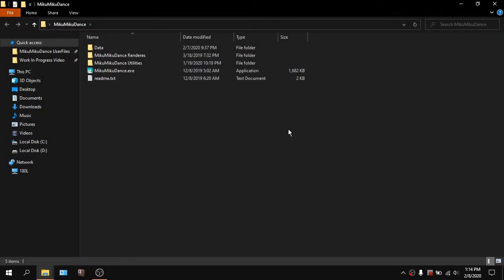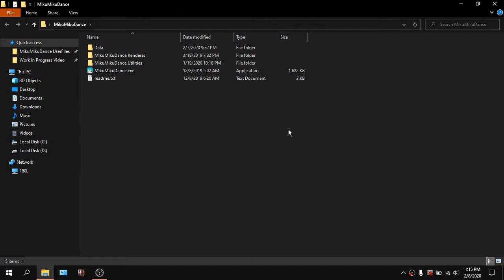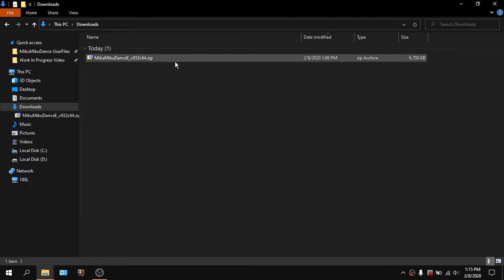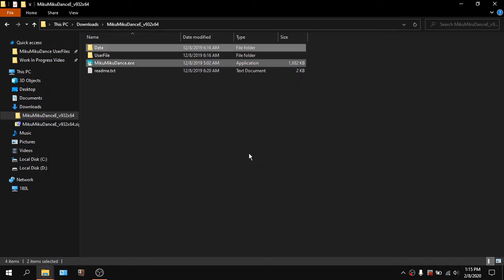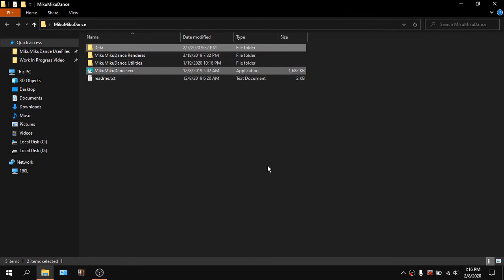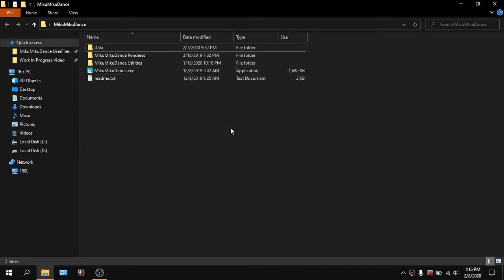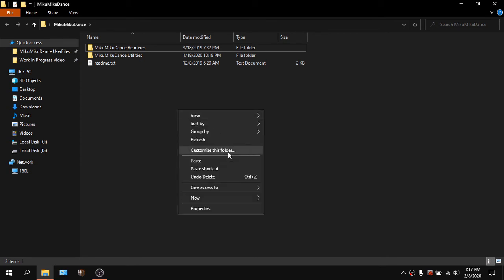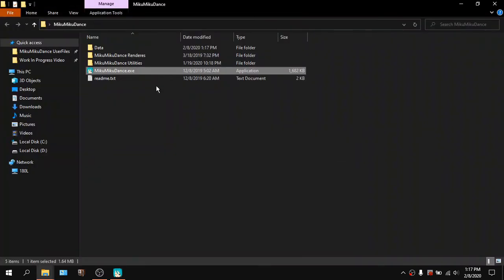HOW TO FIX A MMD INSTALLATION THAT DOESN'T START (OLD)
I have recently released an updated version of this tutorial, please refer to this link for the updated version

-I was casually doing some research for an upcoming tutorial, when MMD decided not to start up... I went on and reinstalled my GPU Drivers and also C++ and DirectX but there was no change. And then I tried what you see in the video, how would have tough that will work...